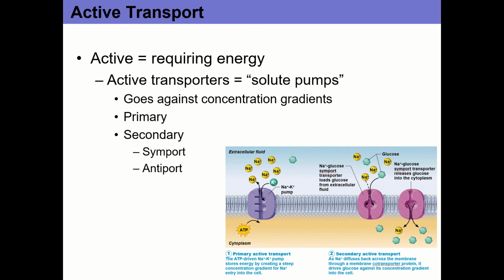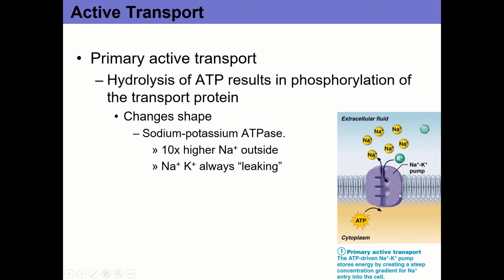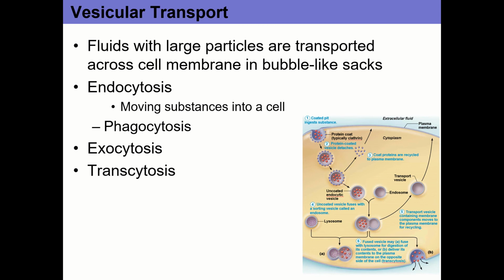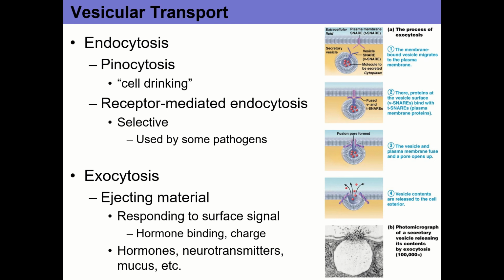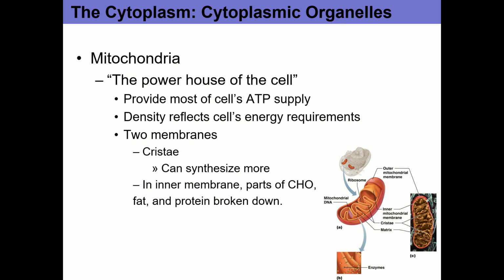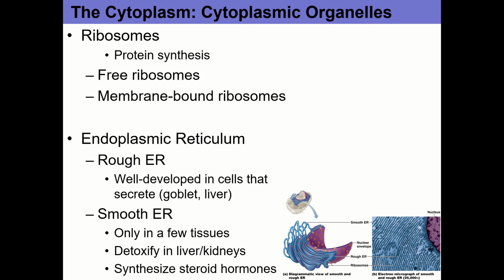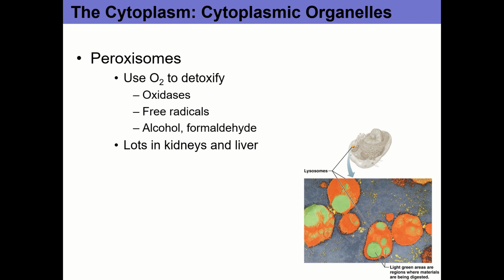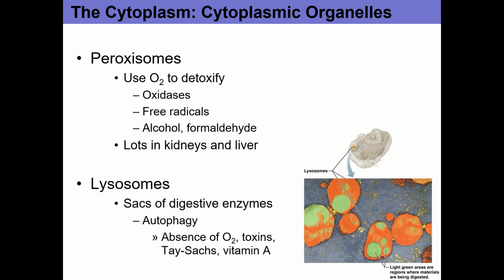PEPROF 202 - Cells, Part 2